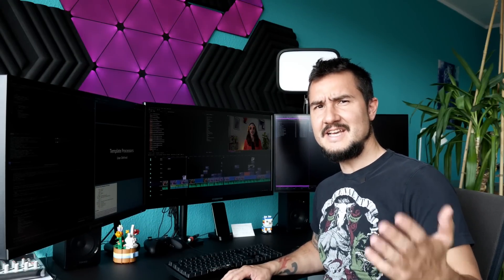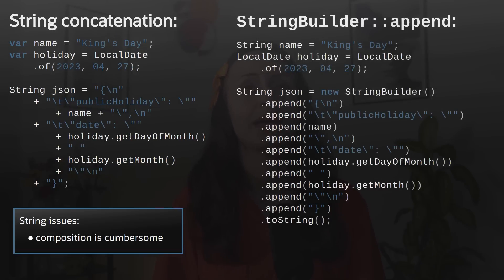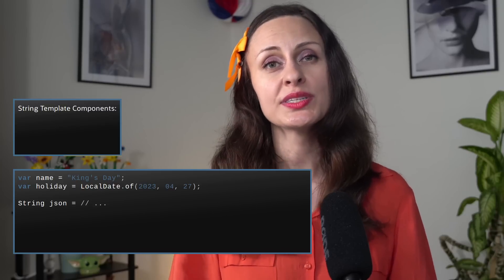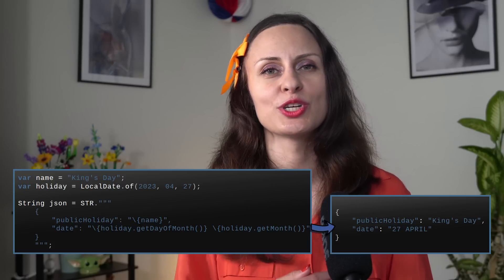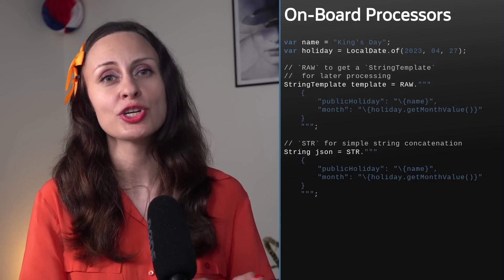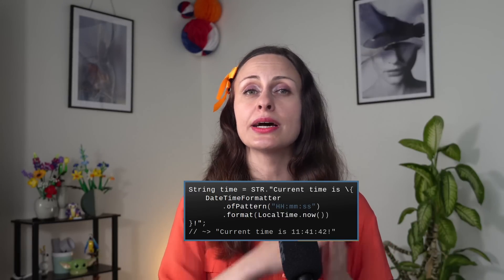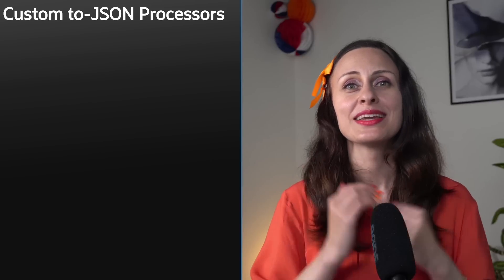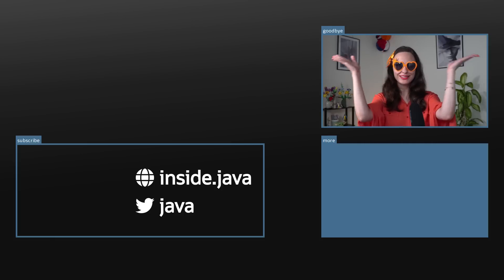Interpolating Strings Like a King in Java 21 - Inside Java Newscast #47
JEP 430 targets Java 21 and proposes to enhance the Java programming language with string templates. With them you can handle literal text containing embedded expressions and use template processors to produce specialized results.

~~~ Chapters ~~~

0:00 Konigsdag & Strings
0:50 Intro
1:31 String Composition
2:16 String Interpolation (Is Dangerous)
3:39 String Templates As Per JEP 430
4:31 Template Processors - Defined in the Java Platform
6:15 Template Processors - User-Defined
8:06 Outro

~~~ Image Credits ~~~

    * author: Shoulderbeach
* Amsterdam Koningsdag 2014
    * author: Ronn

  * author: A. Bakker

  * author: Joop van Dijk

  * author: BakerlooTheReal
* _DSC2025
  * author: Erik Jacobs

Public domain:
* Koningsdag in Amsterdam
  * author: Alf van Beem